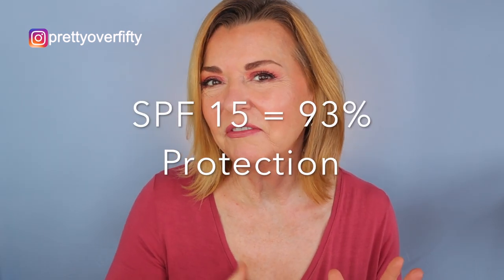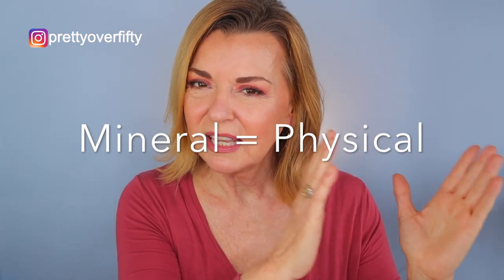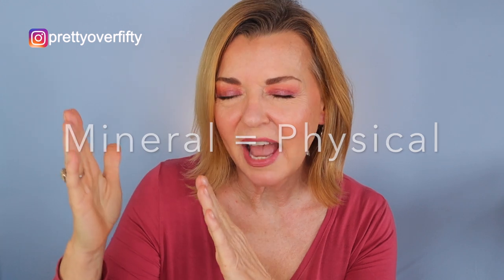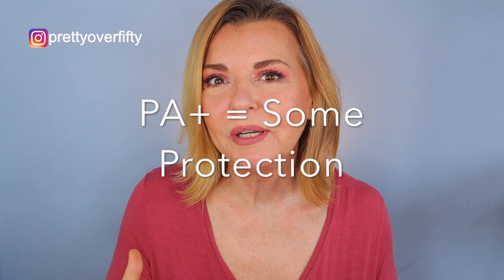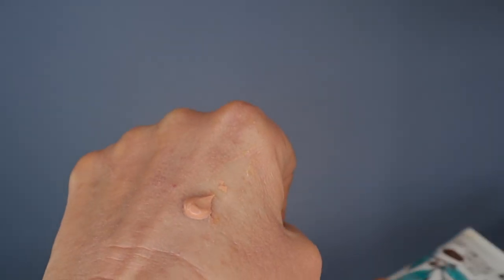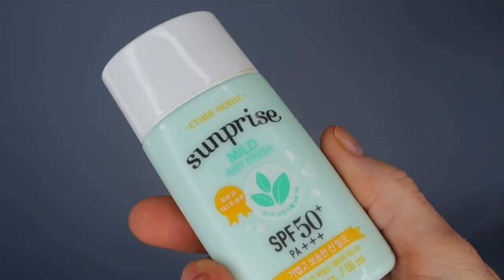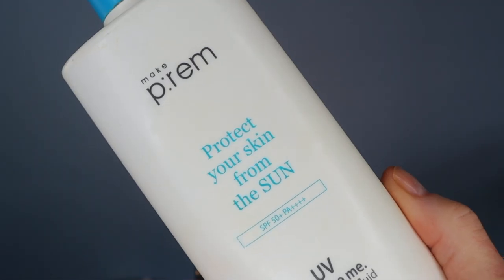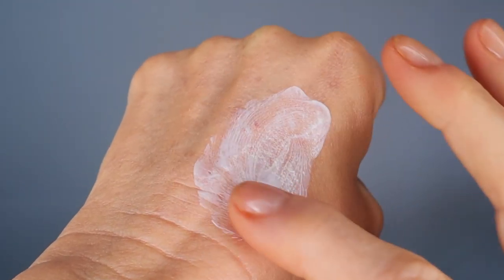My Favorite Affordable Anti-Aging Sunscreens for Mature Skin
My Favorite Affordable Anti-Aging Sunscreens for Mature Skin All Product
Are you as confused about all the sunscreen designations as I am??? Join me as I breakdown all the important details you want to know about what you're putting on your face, plus I'm sharing my current favorites. You'll find out what to look for in a sunscreen, the difference in sun protection and what all those fancy numbers mean. This is a must if anti-aging is on your list!

S U B S C R I B E !

Products Mentioned:
Australian Gold Sunscreen
MakePrem Sunscreen
Sunprise Mild Airy Sunscreen
Cerave Hydrating Tinted Sunscreen